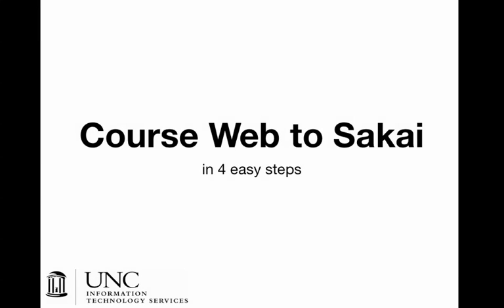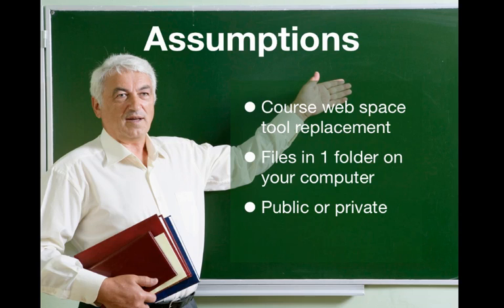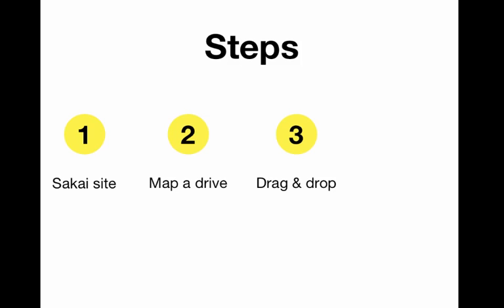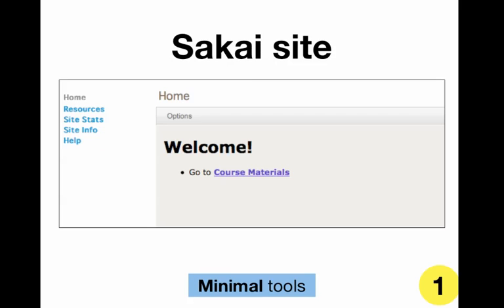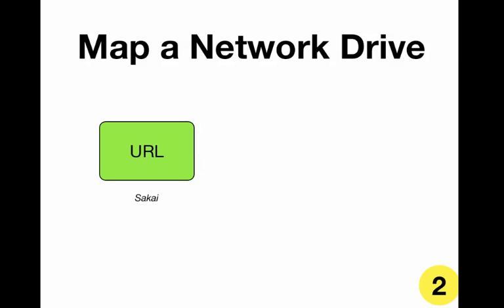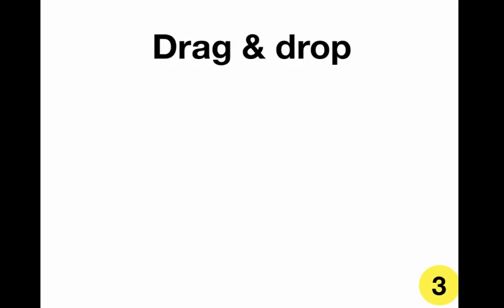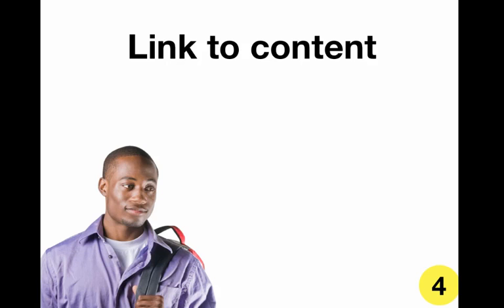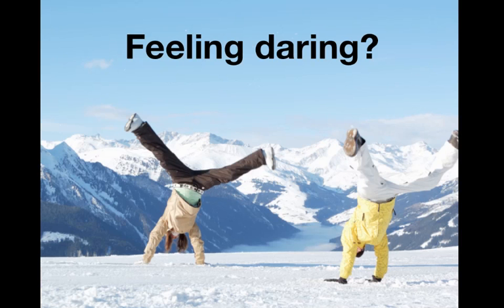Course Web Space to Sakai Overview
This is an overview of how UNC professors can migrate content from the Course Web Space Tool to Sakai. Specific "how-to" videos show how easy it is in 4 simple steps.